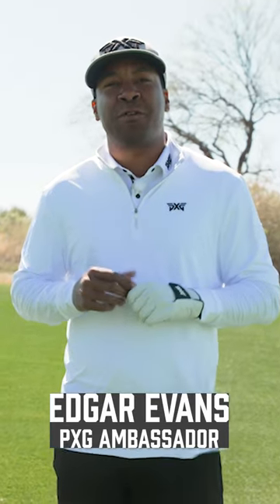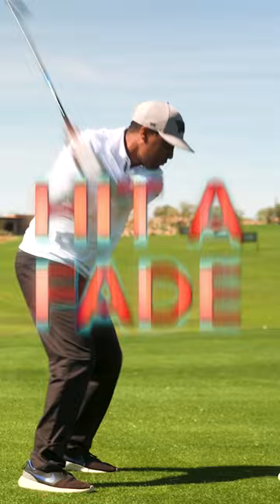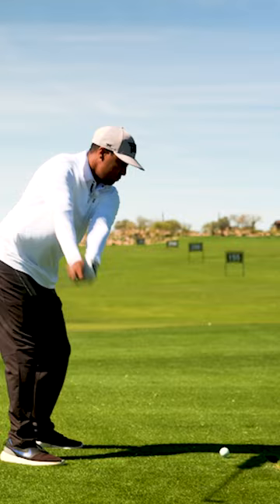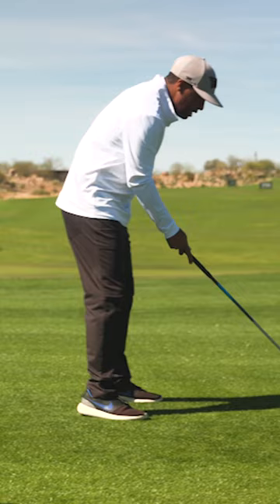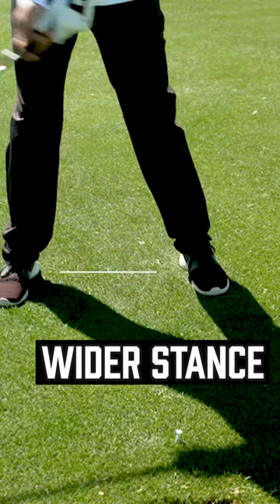How To Hit A Hybrid Golf Club | PXG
Edgar Evans Jr. – a PGA golf professional, PXG brand ambassador, and the host of the Saturday Foursome TV Show on NBC Regional Sports Networks – demonstrates some tips on how to hit a hybrid golf club more consistently. Using his brand-new PXG GEN5 Hybrid, Edgar breaks down his favorite drills for hitting this beautiful club.